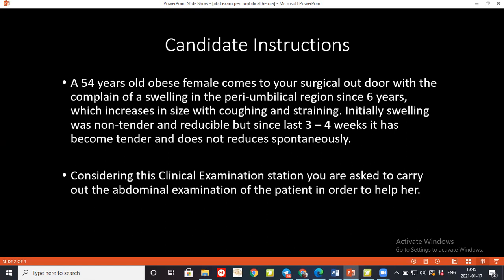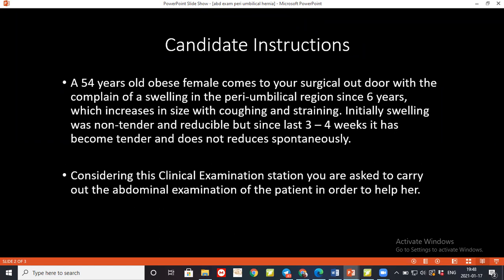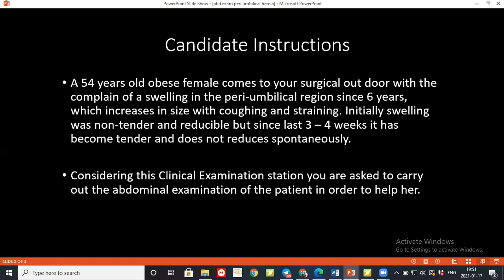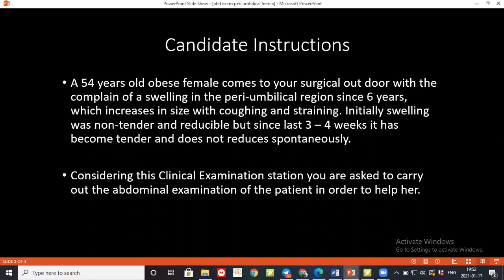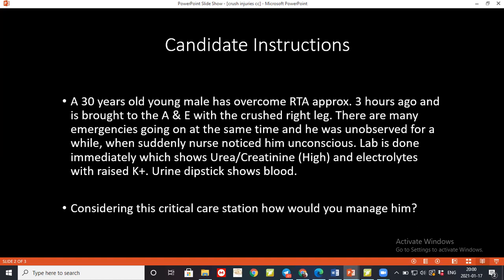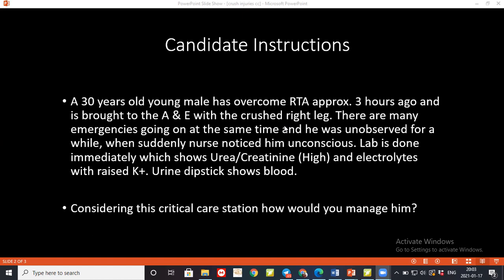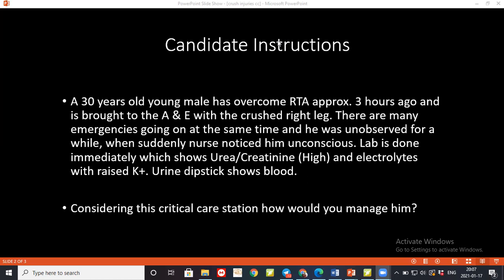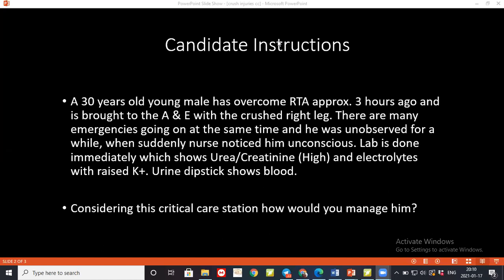RECORDING OF 2021-01-17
RECORDING INCLUDES FOLLOWING STATIONS:

1. CLINICAL EXAMINATION OF PARA-UMBILICAL HERNIA | ABDOMINAL EXAMINATION
2. CRITICAL CARE STATION OF CRUSH INJURIES